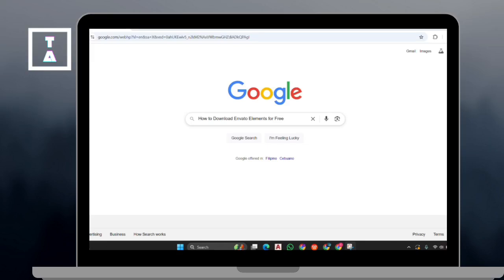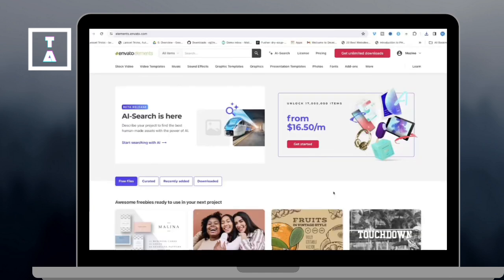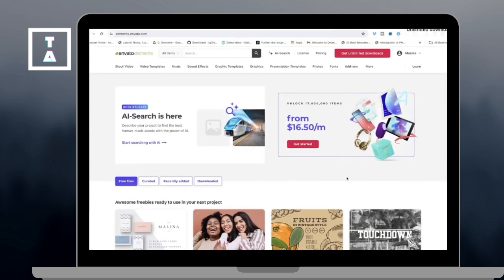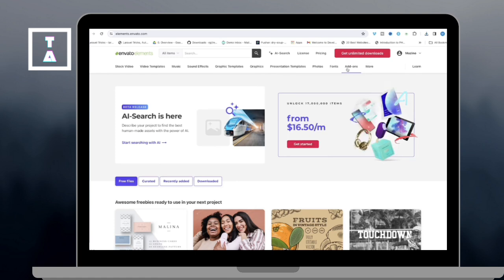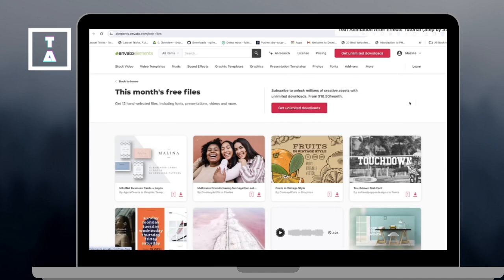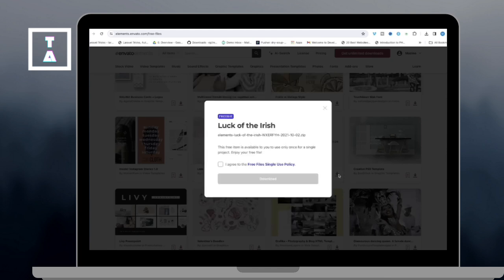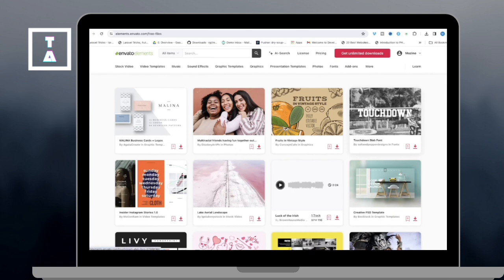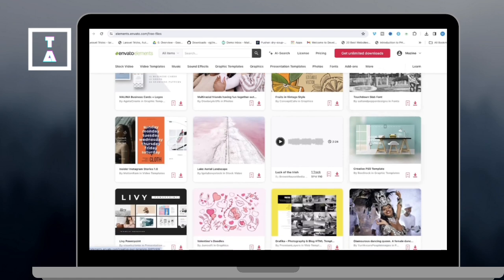How to Download Envato Elements for Free in SECONDS!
Curious about downloading Envato Elements for free? In this video, we explore legitimate ways to access Envato Elements content without breaking the bank. Whether you're a designer, videographer, or creative professional, Envato Elements offers thousands of high-quality assets like graphics, templates, and music tracks.

📌 What You'll Discover:
✔️ Methods to download Envato Elements for free
✔️ Tips and tricks for maximizing free trials
✔️ Resources for design and creative projects

Join us as we delve into strategies to leverage free trials and other opportunities to get the most out of Envato Elements. Learn how to elevate your creative projects without the upfront cost. Don’t miss out on this insightful guide to making the most of Envato Elements!